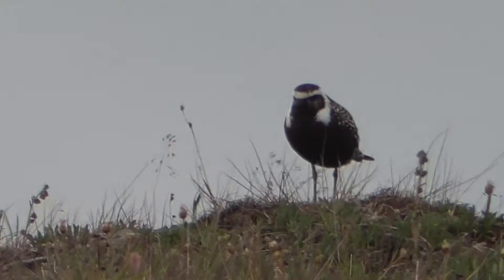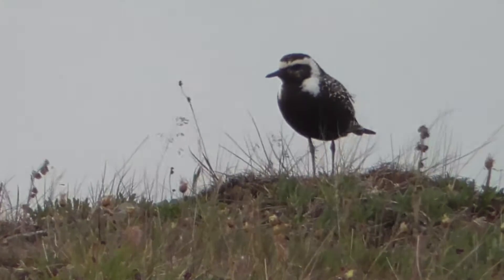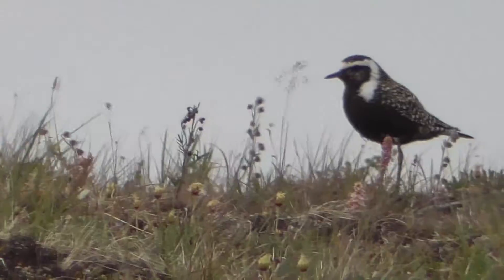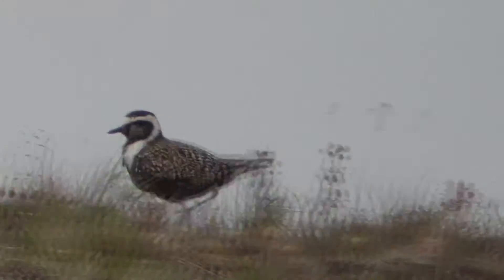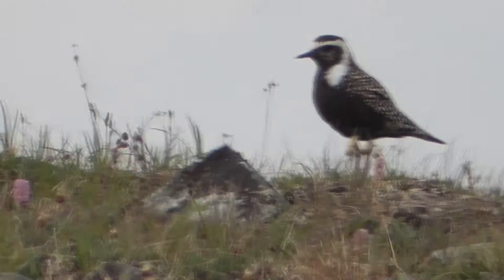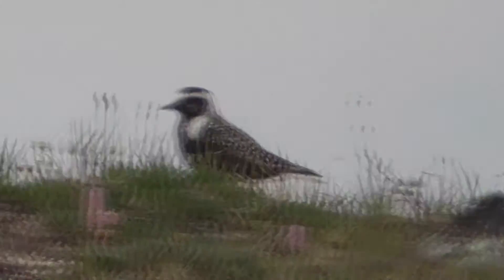American Golden-Plover! | Spot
AMERICAN GOLDEN-PLOVER breeds in arctic and subarctic 🥶 mossy tundra during the summer, and then for the winter, they migrate 25,000 miles all the way down to Uruguay and Argentina! 🌴 This is one of the longest migrations ever, and a full 2,400 miles of it are over the open ocean where they cannot stop to eat or drink! 😱

Most birders see this guy near bodies of water as he migrates across the Lower 48 🌊, and isn’t he a magnificent sight? With the golden colors and swoopy headdress-like plumage, he kinda looks like an Egyptian pharaoh or sarcophagus to me. 😅 (Oh, and sorry about the wind… I did my best, but it was extremely windy on those peaks!)